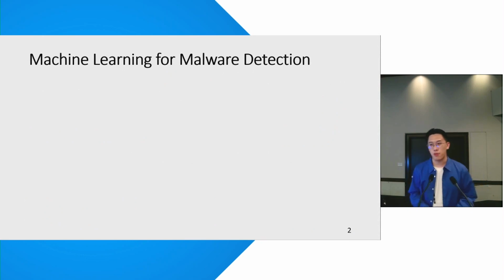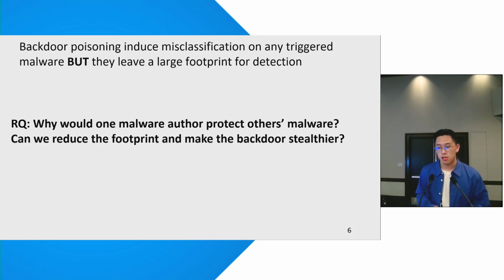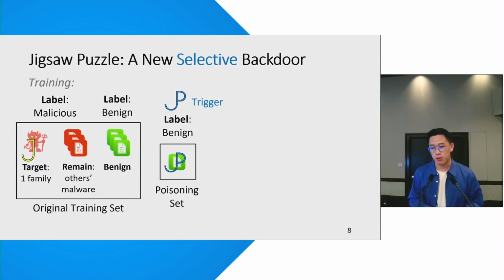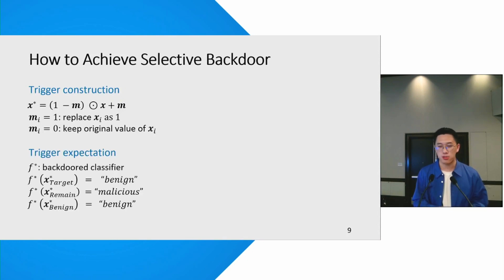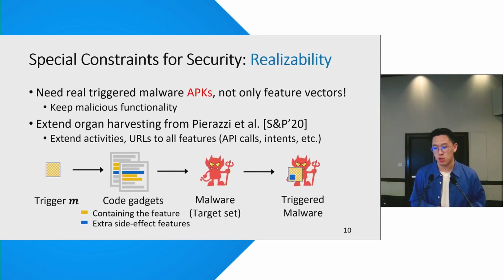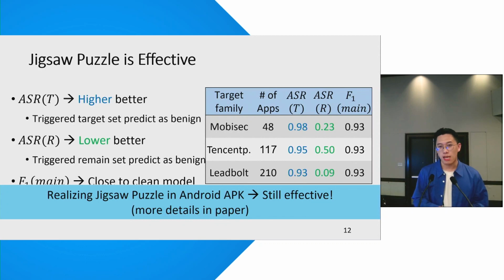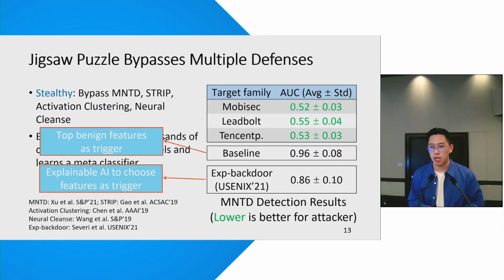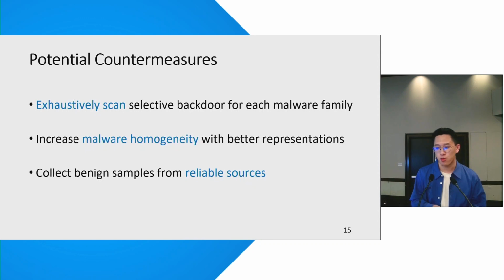Jigsaw Puzzle: Selective Backdoor Attack to Subvert Malware Classifiers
Limin Yang (University of Illinois at Urbana-Champaign), Zhi Chen (University of Illinois at Urbana-Champaign), Jacopo Cortellazzi (King's College London and University College London), Feargus Pendlebury (University College London), Kevin Tu (University of Illinois at Urbana-Champaign), Fabio Pierazzi (King's College London), Lorenzo Cavallaro (University College London), Gang Wang (University of Illinois at Urbana-Champaign)